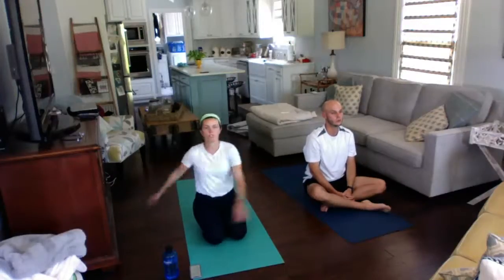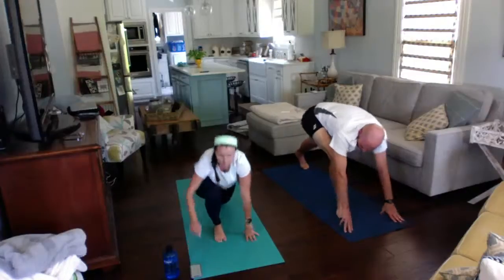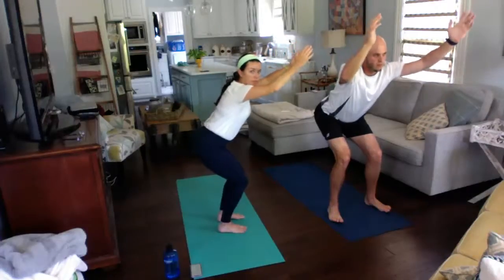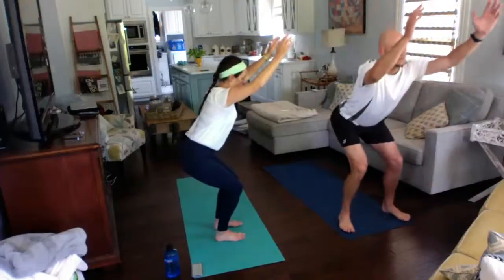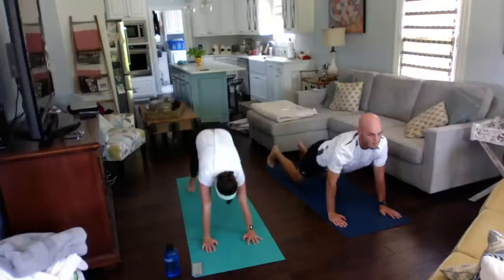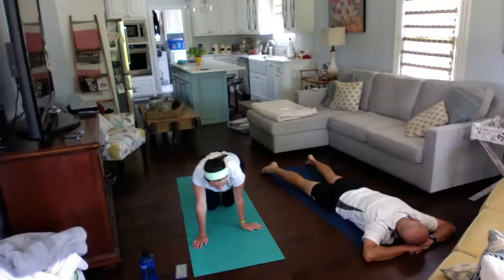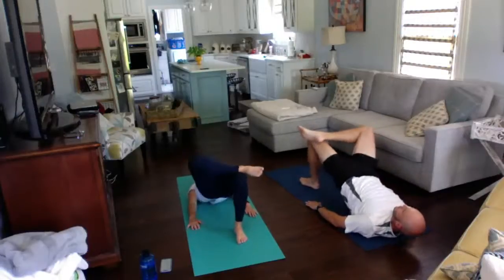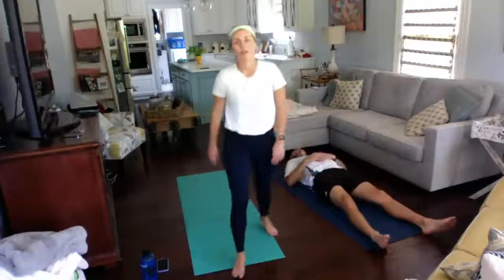Yoga Class 3 with Coach Mel